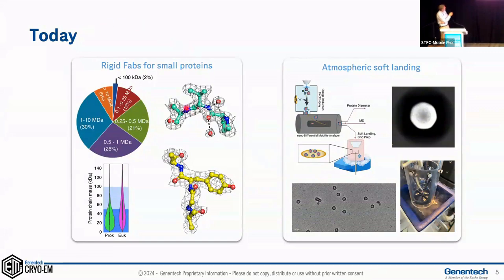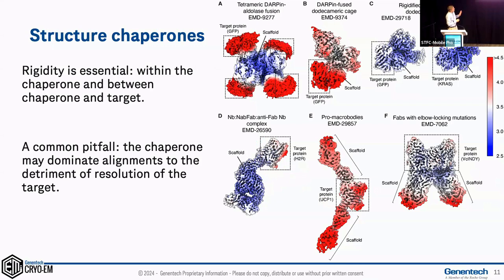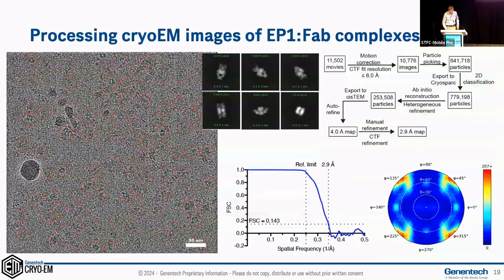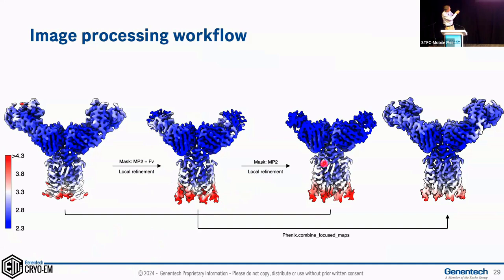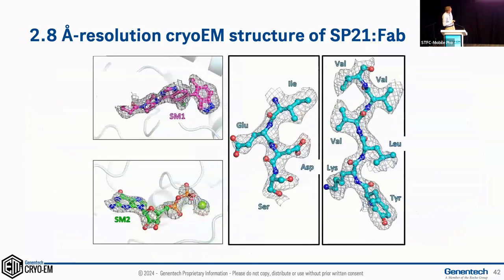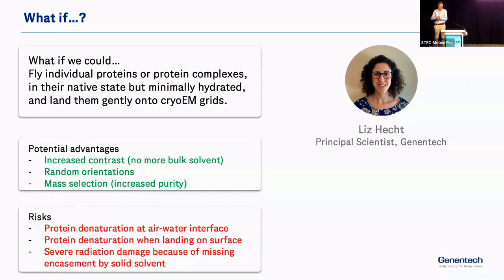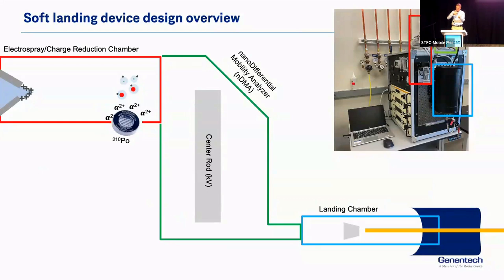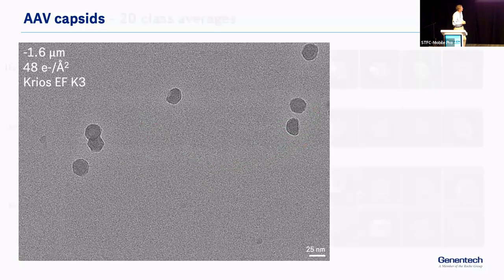New Techniques for CryoEM of Small Proteins - Alexis Rohou (Genentech)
Alexis Rohou (Genentech) gives a talk entitled 'New Techniques for CryoEM of Small Proteins' at the 2024 CCP-EM Spring Symposium at the East Midlands Conference Centre, Nottingham.

Cryogenic electron microscopy (cryoEM) of biological macromolecules and single-particle image analysis have supercharged structural biologists' ability to help discover and design drugs against major human diseases. But limitations remain. Notably, while many proteins of importance in disease are smaller than 50 kDa, cryoEM can be extremely challenging against such targets. We are exploring multiple avenues that may make it possible to routinely solve structure of small proteins by cryoEM.

One way to circumvent the size problem altogether is to augment the mass of the target macromolecule by binding it with a high-affinity antibody fragment (Fab). Antibodies are relatively easy to obtain against any protein or peptide but unfortunately they are intrinsically flexible, often making them mediocre cryoEM tools. We have discovered a set of mutations that can be applied to any Fab to render it rigid enough for high-resolution cryoEM. We demonstrate this by solving structures of several targets as small as ~ 25 kDa.

Another avenue we are pursuing involves the deposition of nanodroplets, each containing exactly one hydrated macromolecular complex, onto otherwise dry cryoEM grids. This leads to images of our targets with extremely high contrast, which might be a promising way to enable direct structural elucidation of small targets. However, we are not yet able to perfectly preserve proteins' native states in the landed nanodroplets and the technique needs more work before it can be of use to structural biologists.